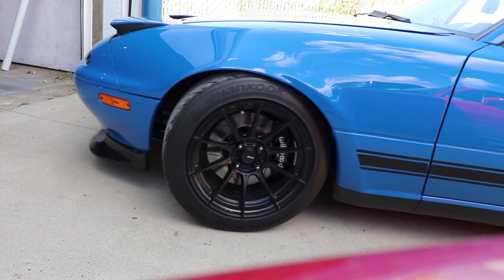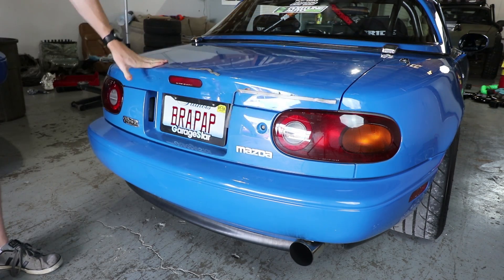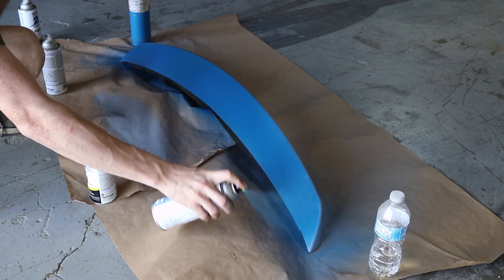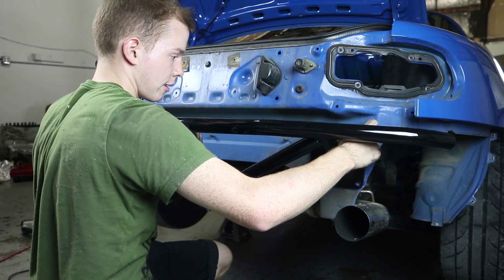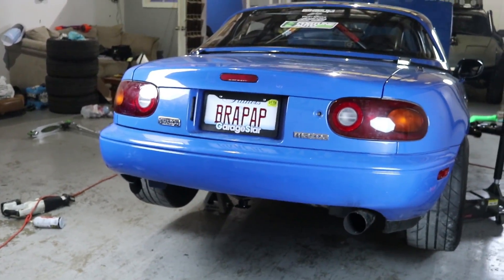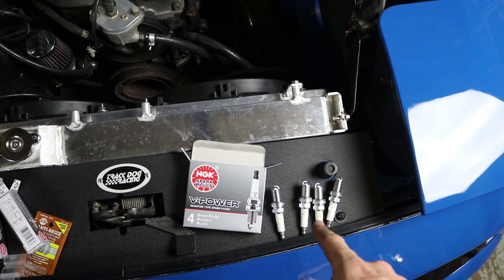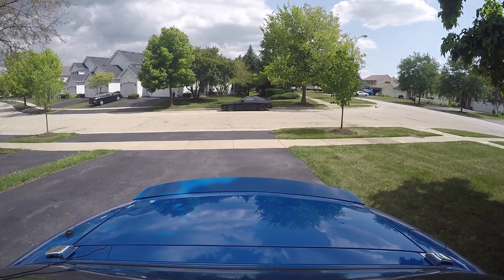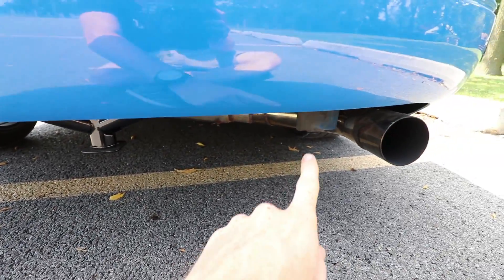Turbo Miata Rear-End Overhaul! - Bumper Cut & Bash Bars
Awesome rear bash bar from Street Faction

Today we take a break from the Rally Miata and give some much needed love to the turbo Miata! Huge improvement to the rear of the car with a bumper cut and bash bar install.